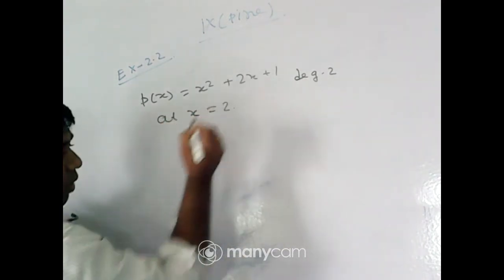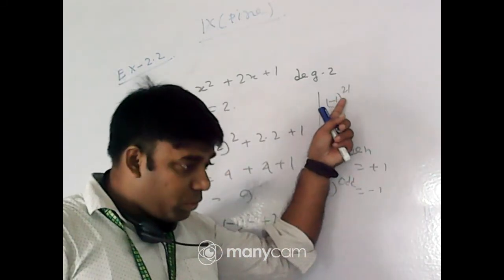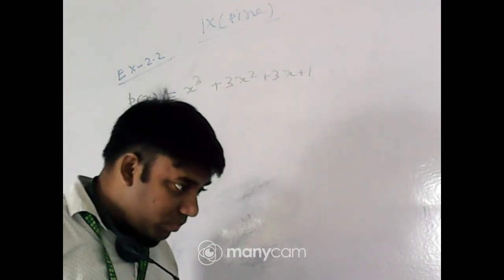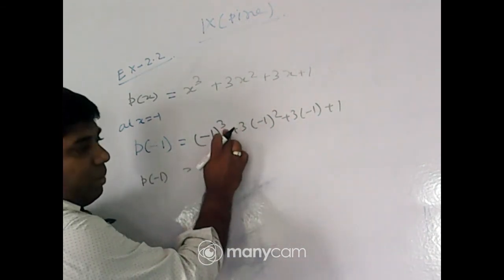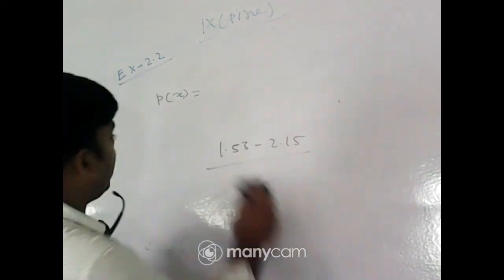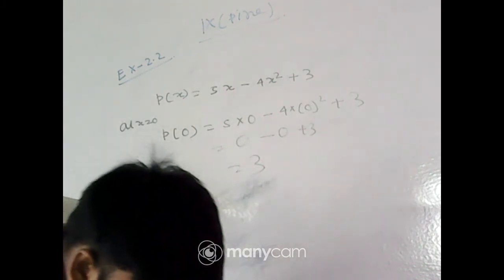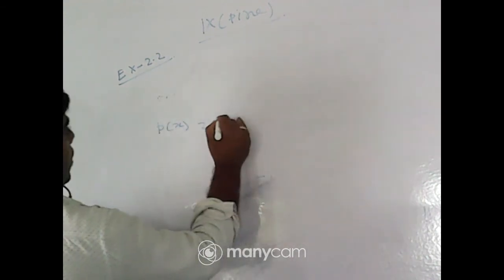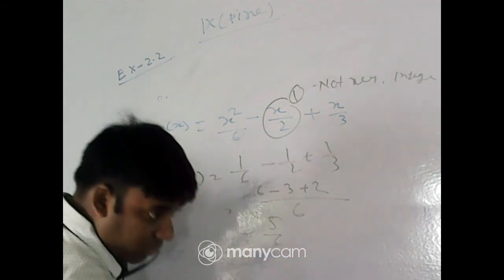CLASS : IX SUBJECT :MATHEMATICS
CLASS : IX
SUBJECT :MATHEMATICS
TOPIC : POLYNOMIAL
TEACHER :UTPAL ADHIKARY